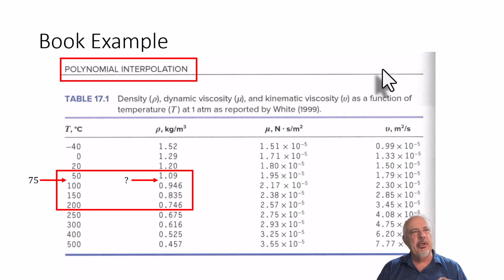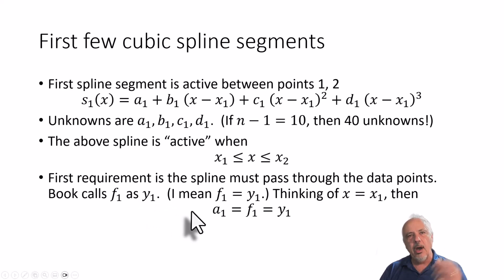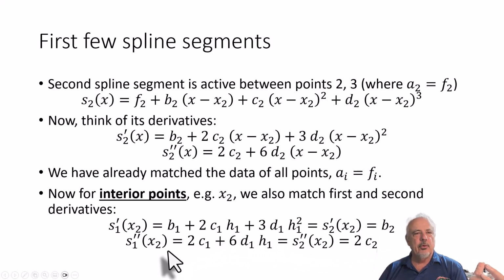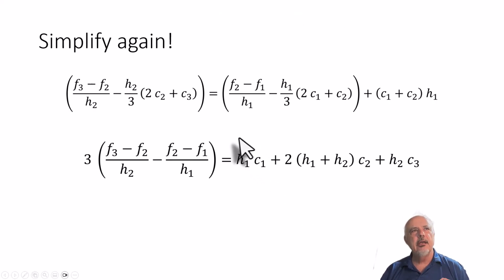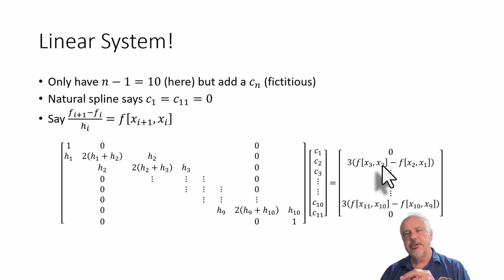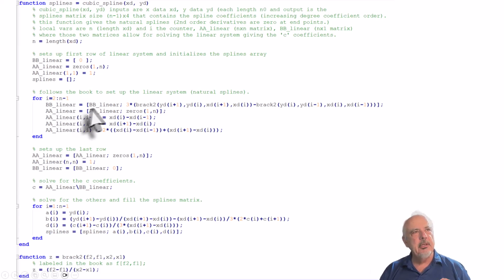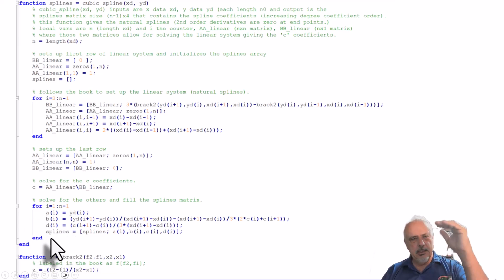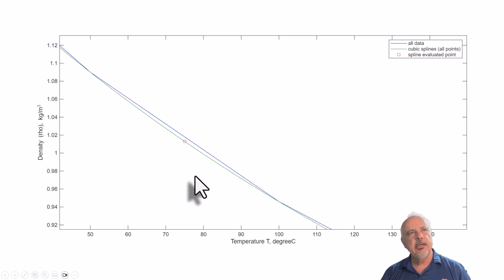Cubic Splines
Talks about how to take raw data and calculate the cubic splines that connect points together.